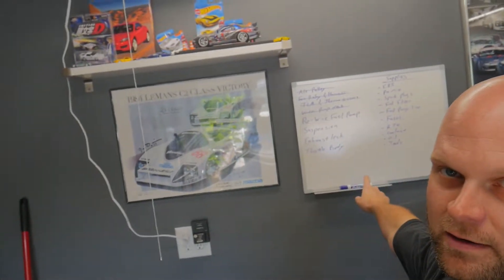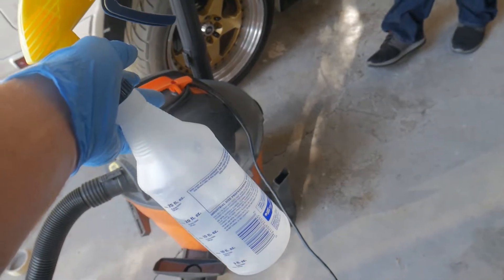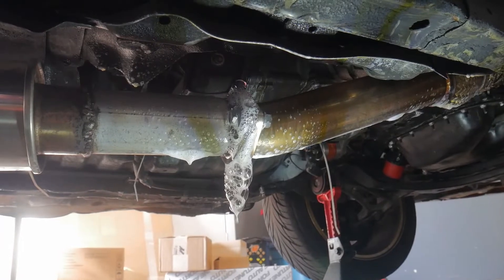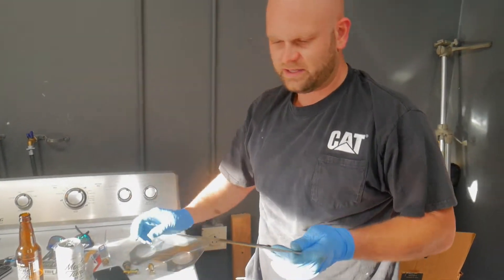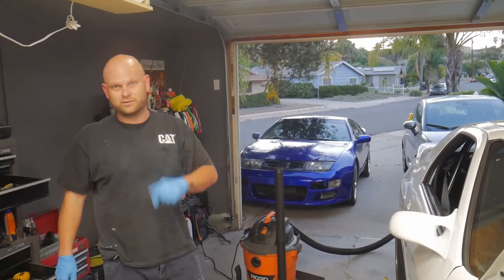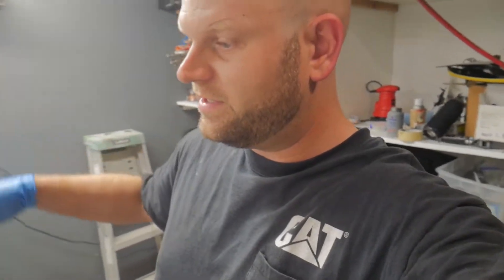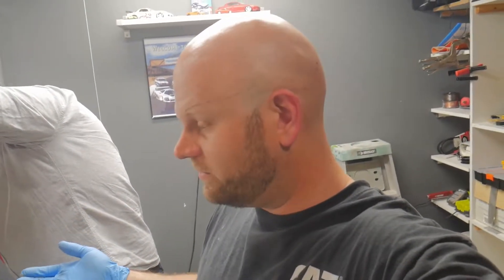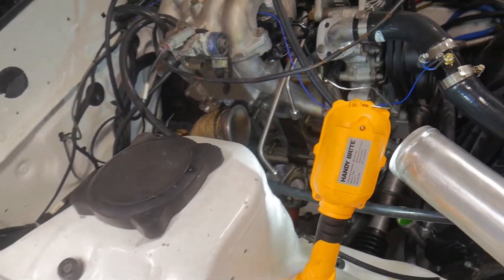Finding and Fixing Exhaust leak // FC3s RX7 1988